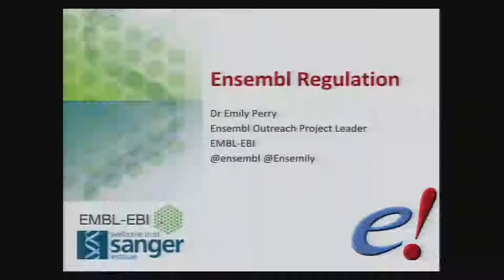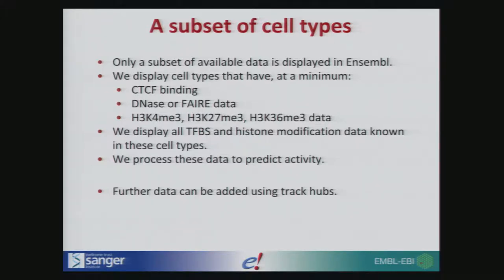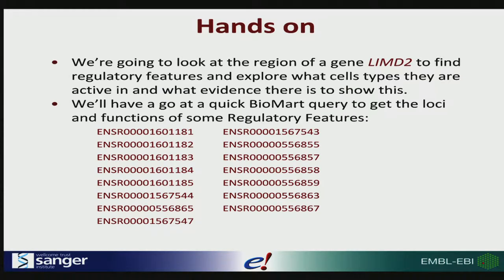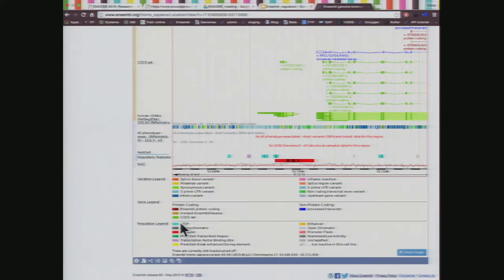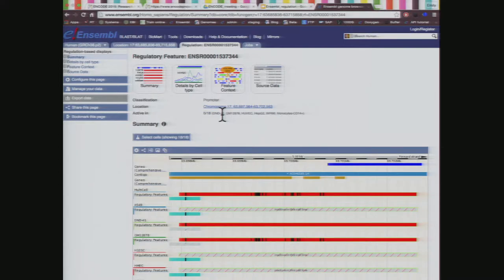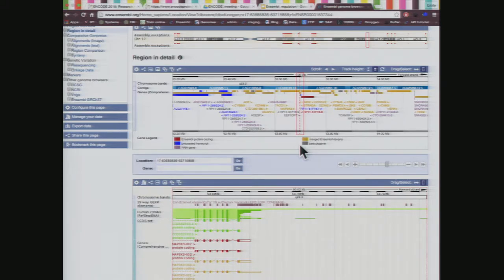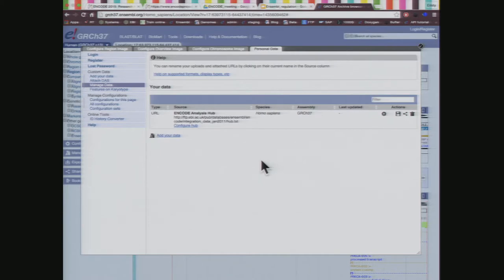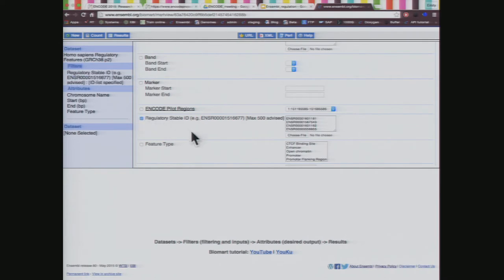Introduction to Ensembl Regulation - Emily Perry